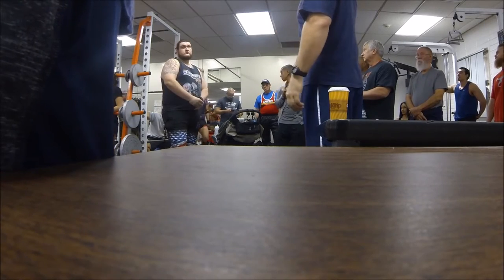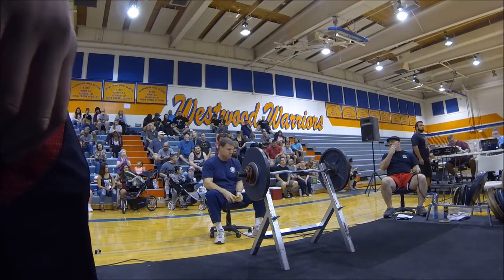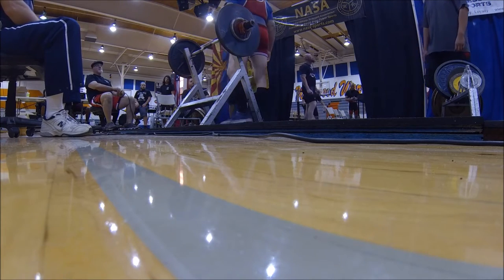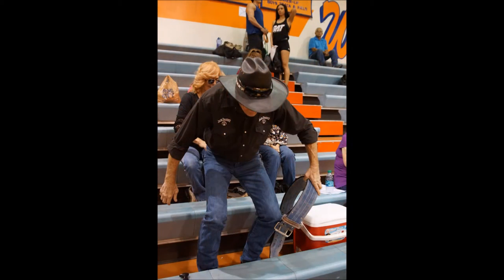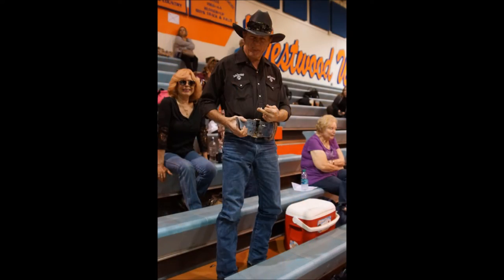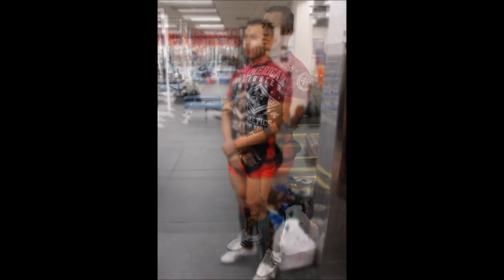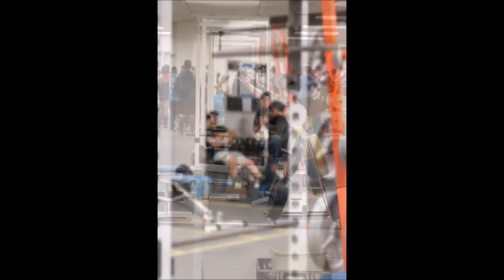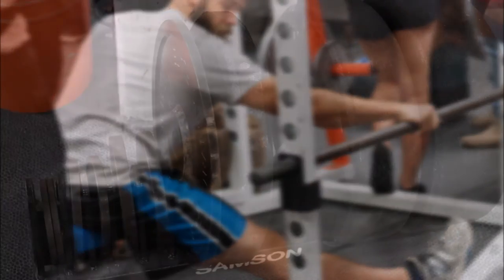Ajo's Kenneth Hammonds pumps iron earning Arizona State Masters Curling Record - Westwood Warriors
Ajo's Kenneth Hammonds pumps iron earning Arizona State Masters Curling NASA Powerlifting Record - Westwood Warriors Gym, Mesa, AZ, 5 November 2016, Natural Athlete Strength Association